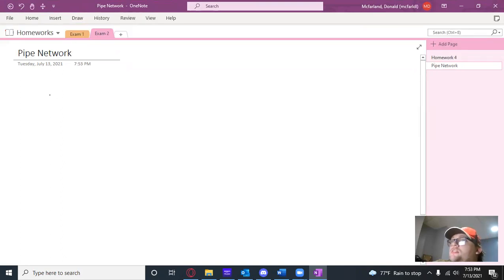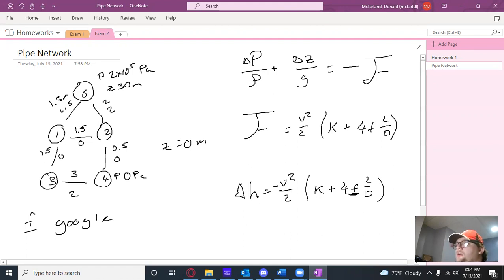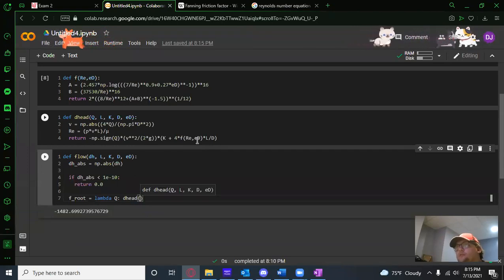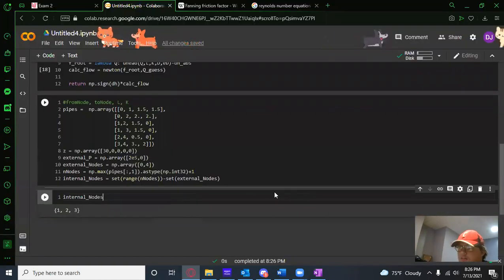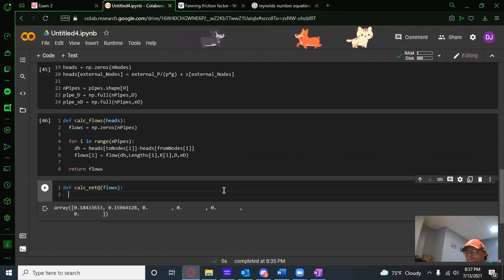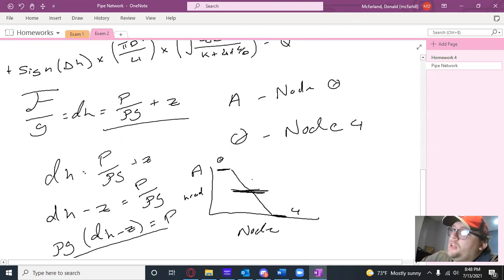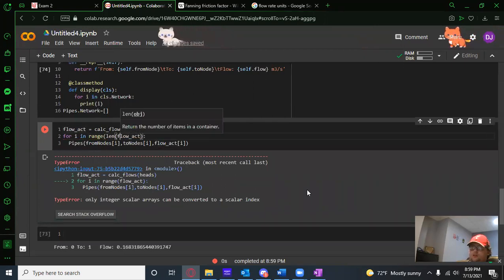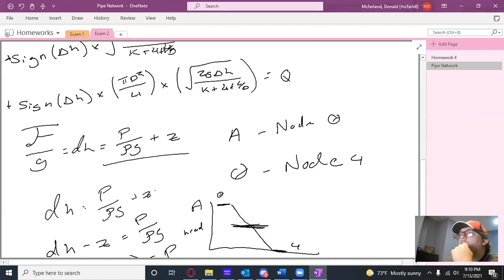Exam2 Pipe Network